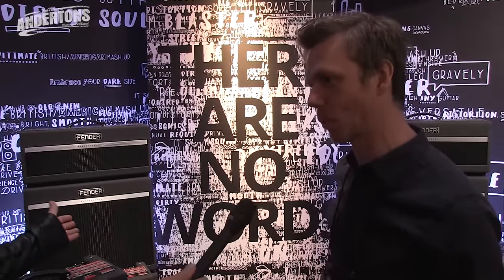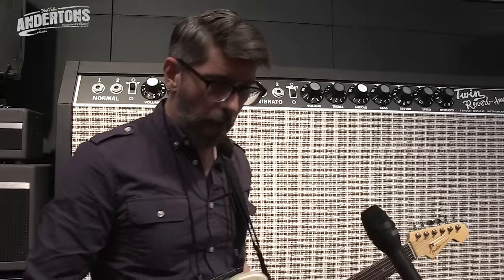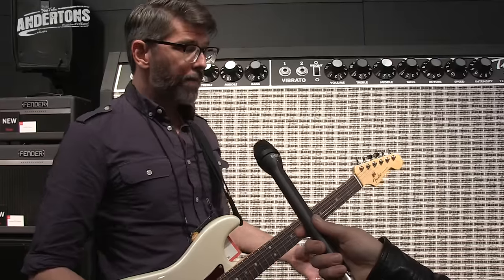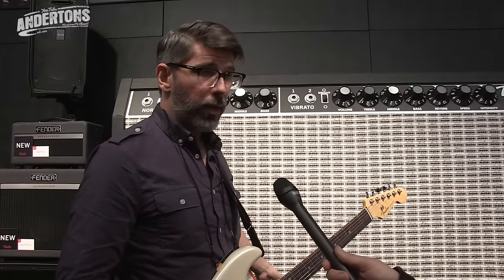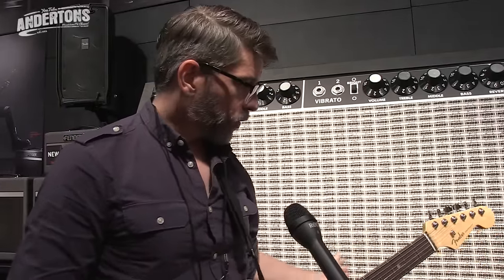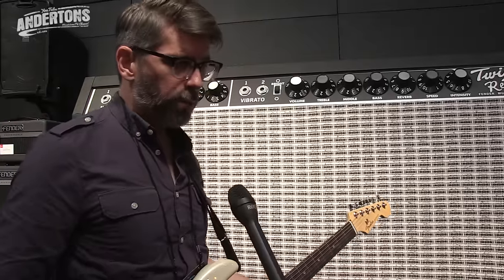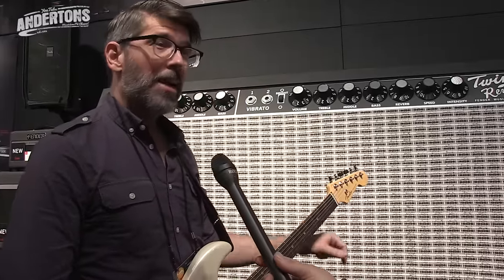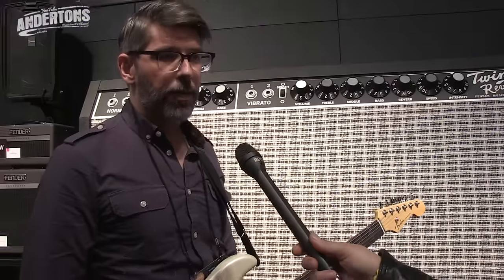First Look at the Fender Bassbreaker Amplifier Series!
👆 For more info on the Fender Bassbreaker click here!